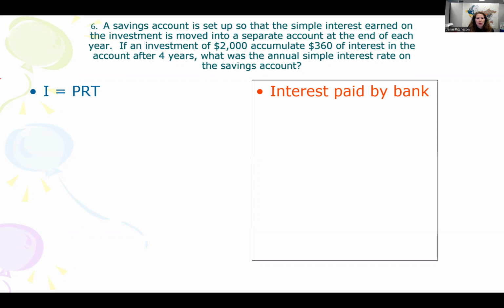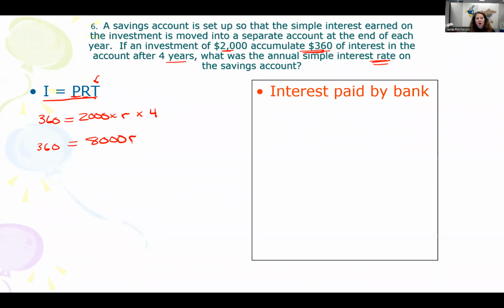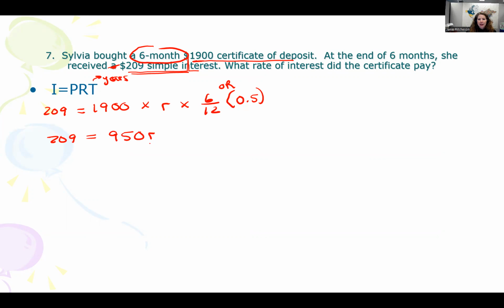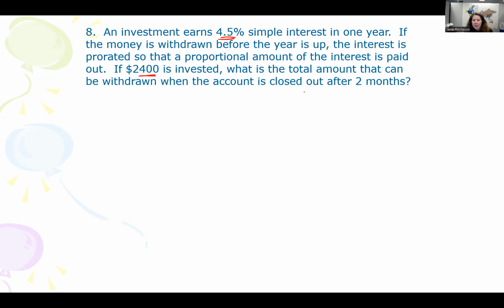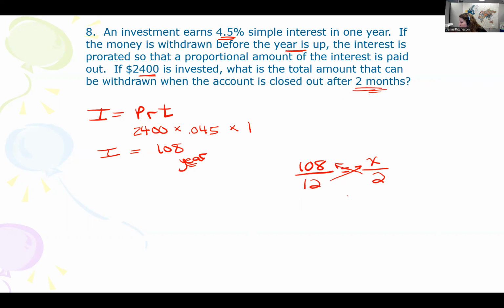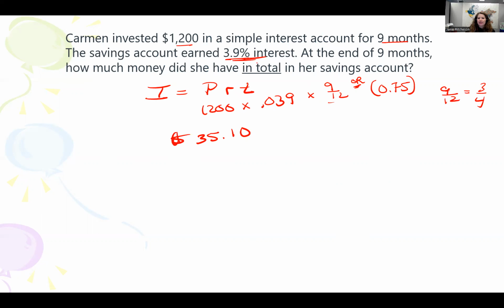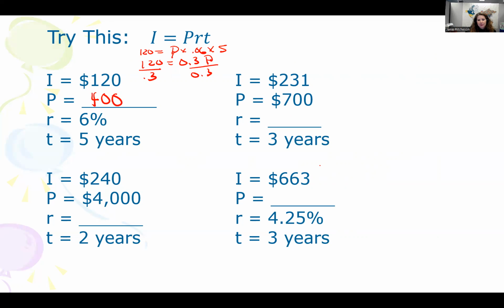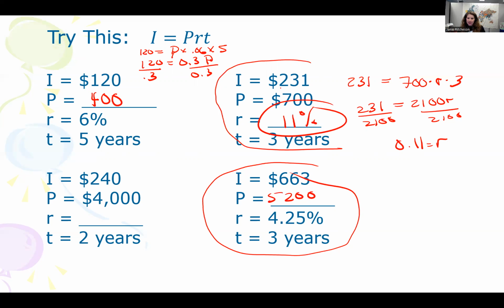7th grade, 3/17